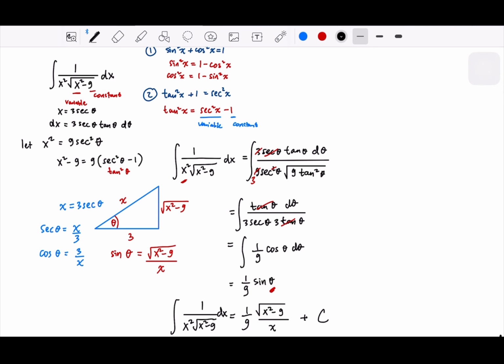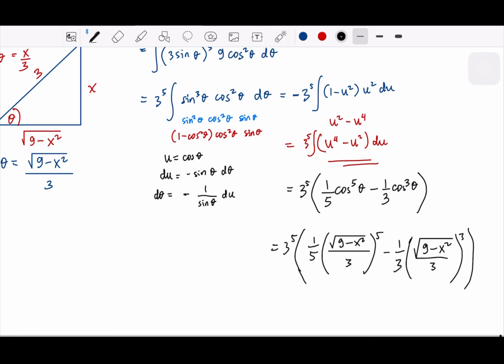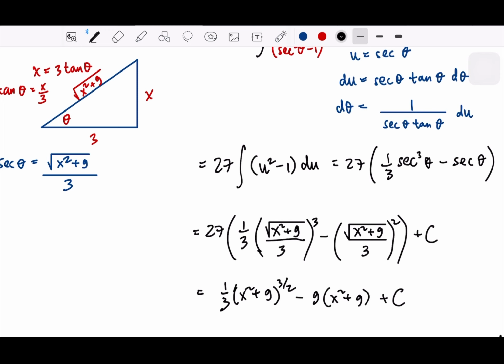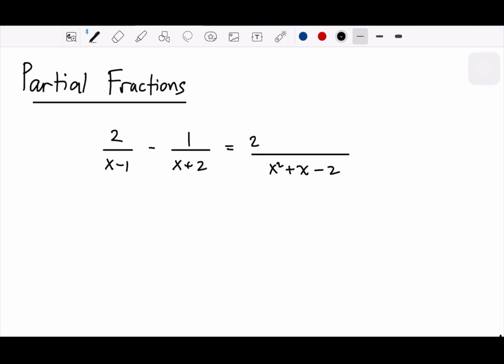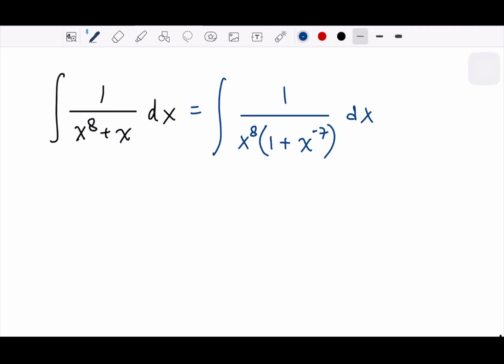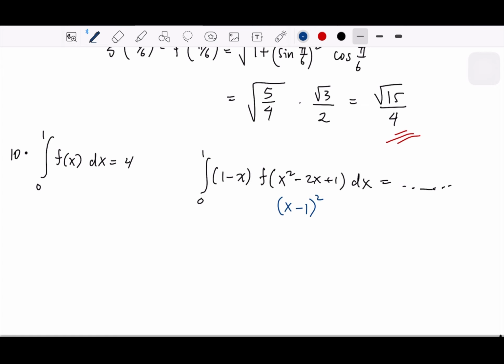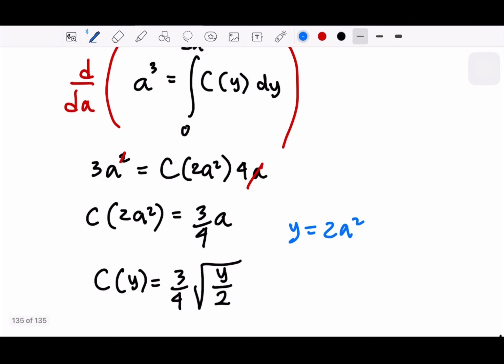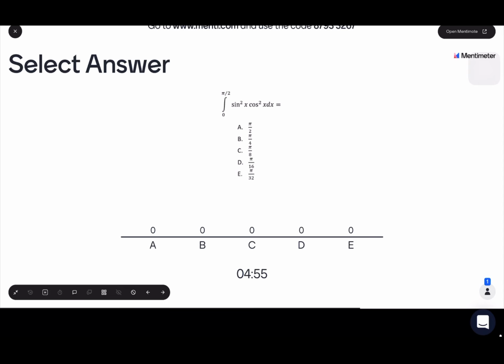Calculus I class 12/8